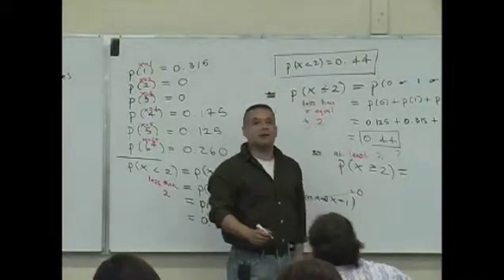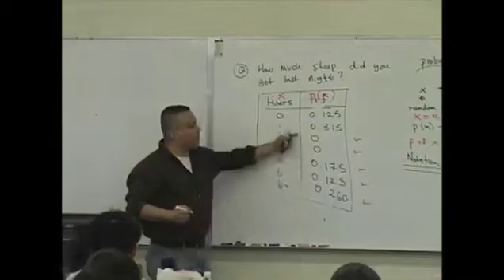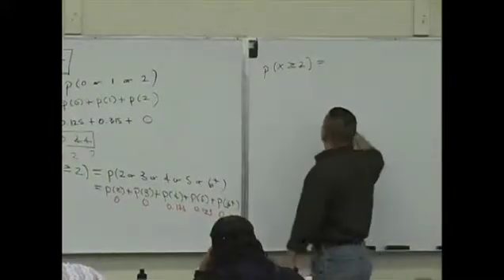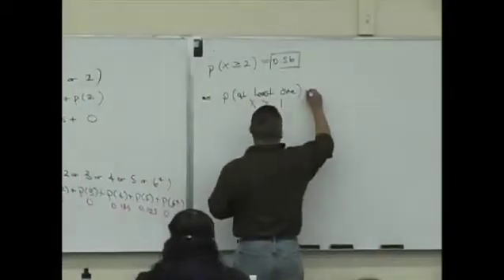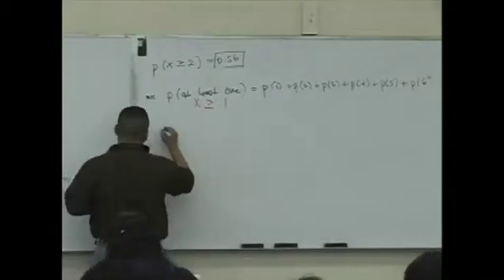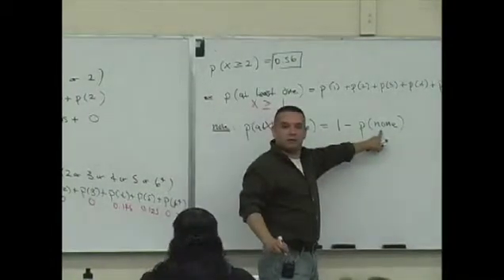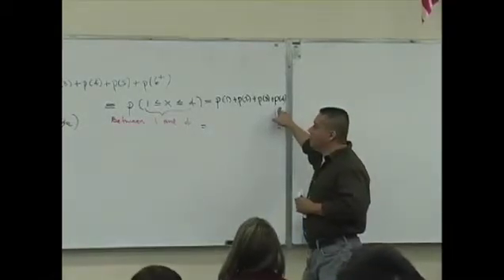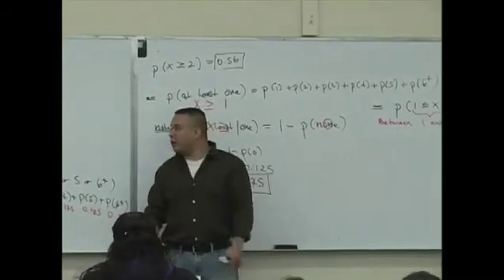Daniel judge- Statistics Lecture 9 (part 3)